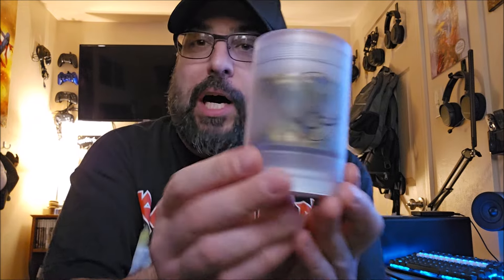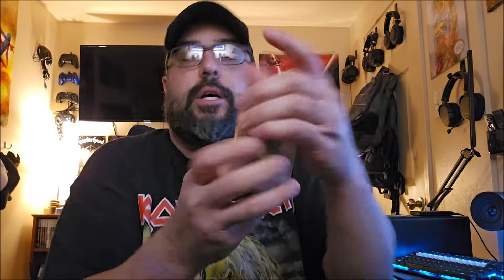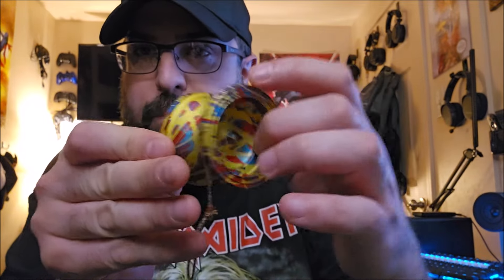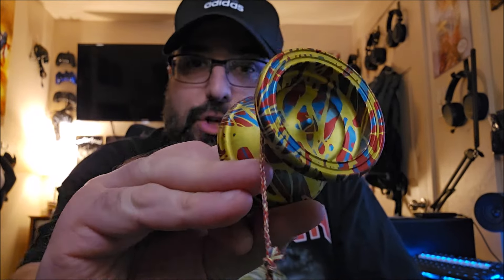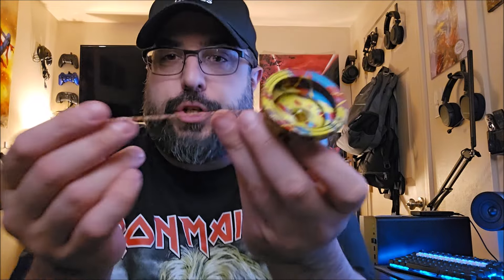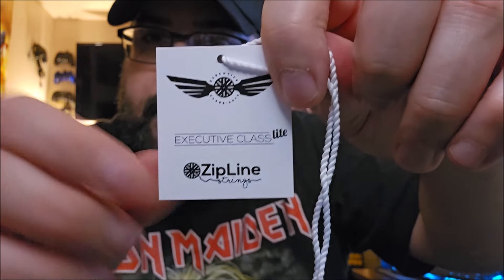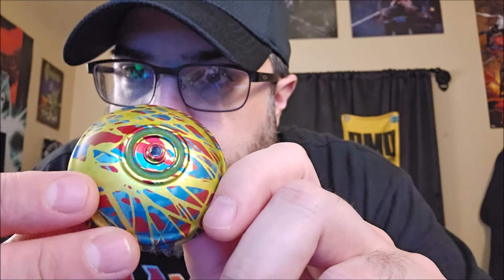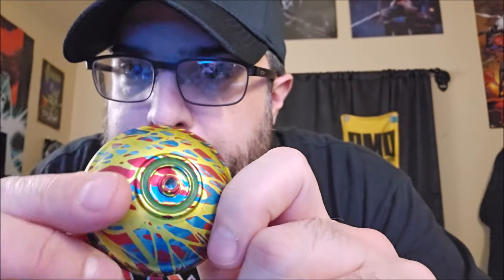Monkeyfinger & ZGRT Monkey Flyer - Honest YoYo Review